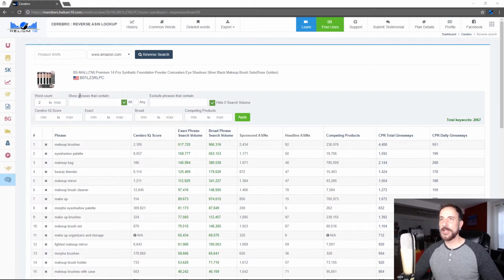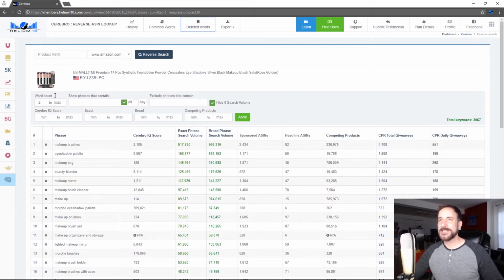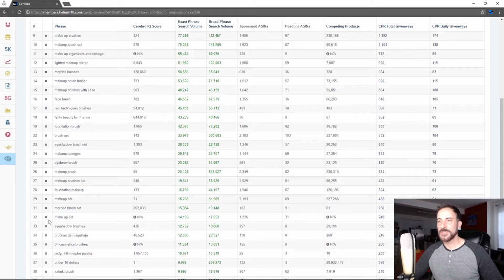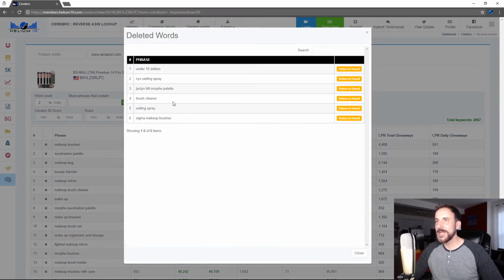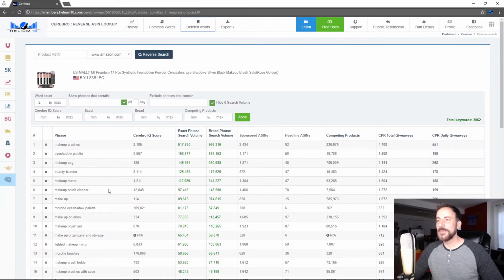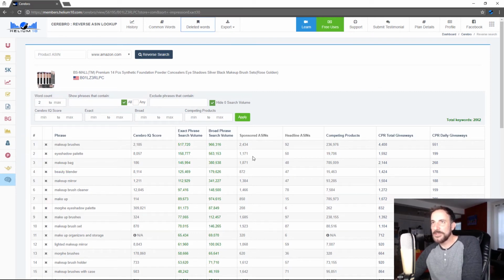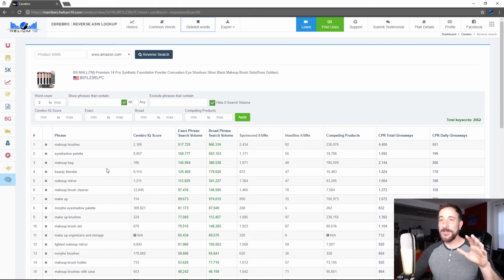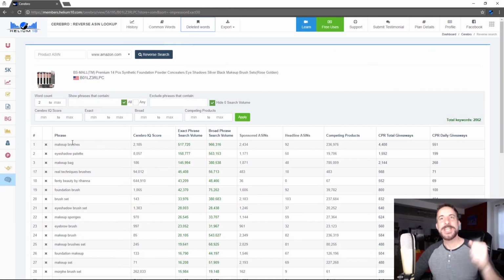How to Recover Deleted Keywords - Helium 10 Cerebro Deleted Words Feature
Did You Accidentally Delete an Important Keyword for Your Product? No Problem, Just Add It Back with the Push of a Button!
HELIUM 10 CEREBRO DELETED WORDS FEATURE

If you are working with your product in Cerebro and decide to clean up your keywords to be more streamlined, you can do so with confidence. The Cerebro Deleted Words feature allows you to add any recently deleted keywords back into your list easily. This button is handy if you either accidentally remove a keyword or change your mind within the same session.

Cerebro by Helium 10 is a reverse ASIN lookup tool that allows Helium 10 users to discover valuable information on competing products and gain an advantage in ranking their own products to page one using the CPR (Cerebro Product Rank) method.

If you're not a Helium 10 member yet and you sell on Amazon, what's holding you back?